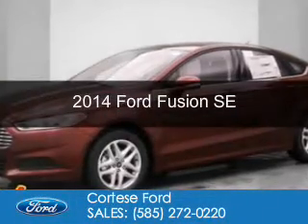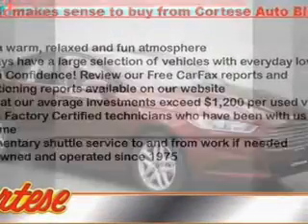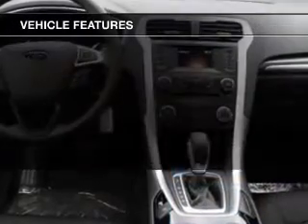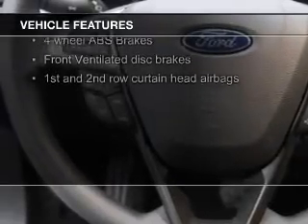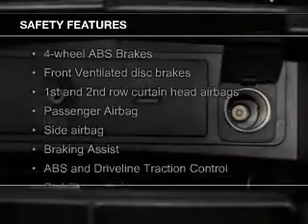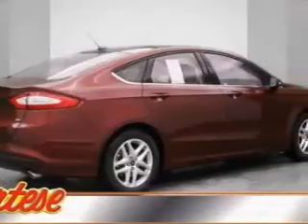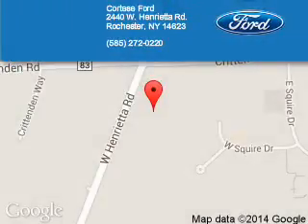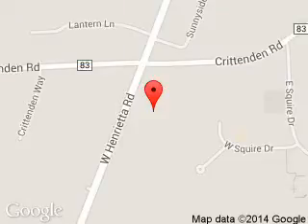2014 Ford Fusion - Rochester NY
Phone:
Year: 2014
Make: Ford
Model: Fusion
Trim: SE
Engine: 2.5 liter inline 4 cylinder 16 valve
Transmission: 6-Speed Automatic
Color: Sunset
Mileage: 2
Address:
2440 W. Henrietta Rd.